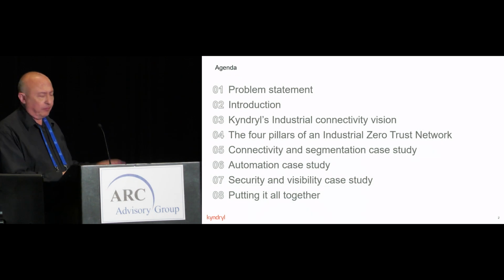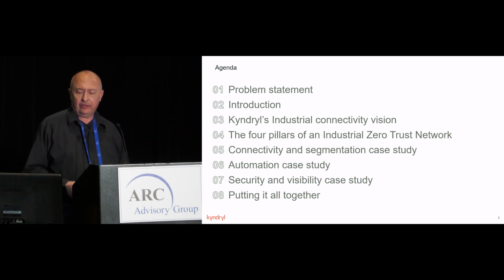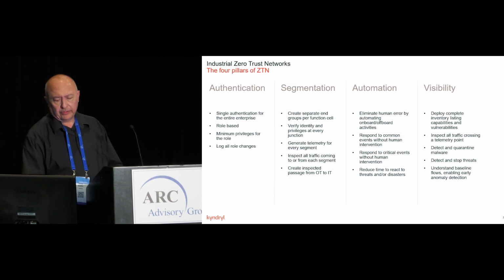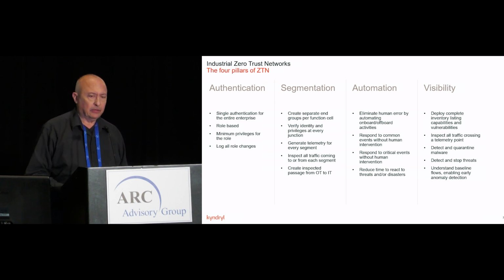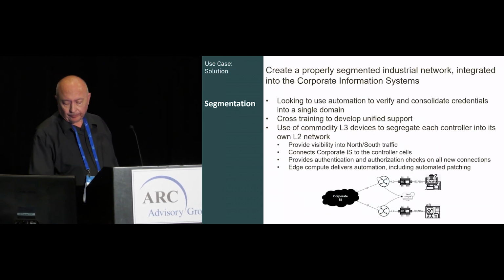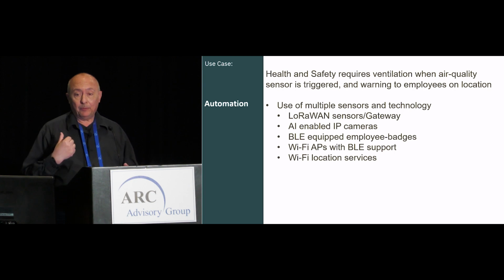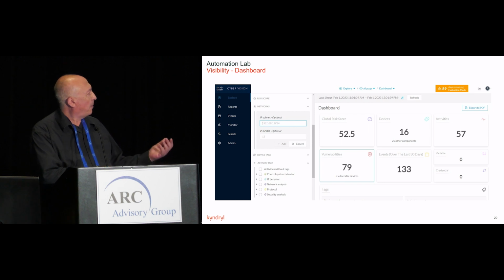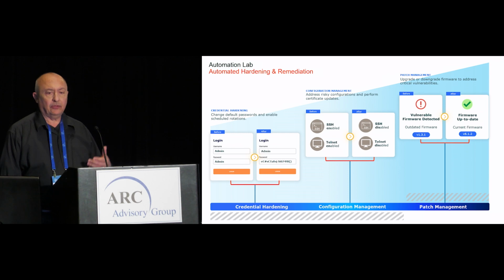Kyndryl Workshop- Centralizing IoT Devices for Maximum Integration - ARC Forum 2023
In today’s industrial environments, data points are multiplying exponentially, and long gone are the days when a “manned control room” could handle most events.

Kyndryl’s vision is to integrate all analytics sources and industrial components into a Zero Trust edge-compute environment using multiple technologies. Once the information is collected and analyzed, emergency actions are automated, and all collected data is sent in real-time to the corporate systems.